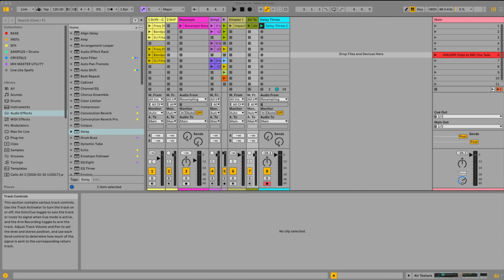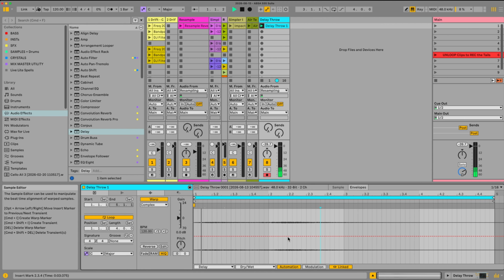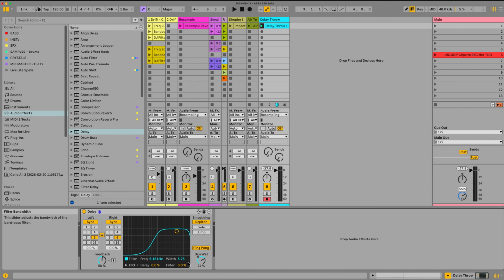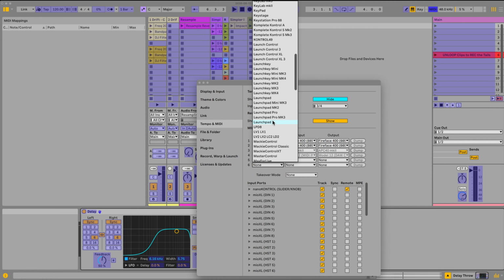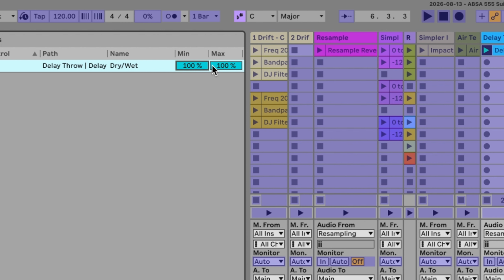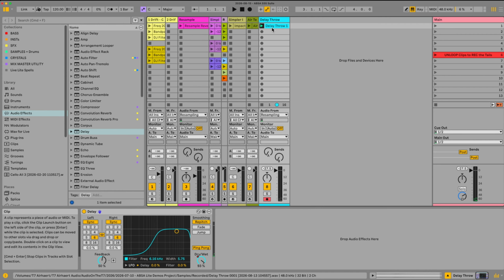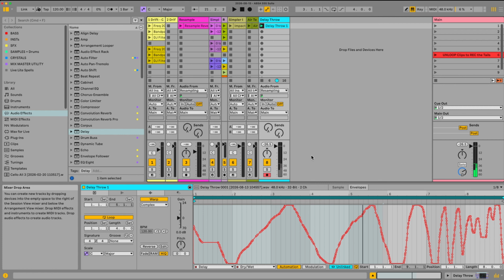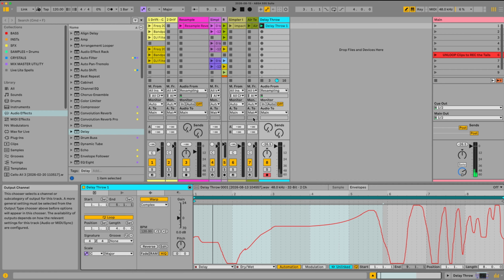Ableton Automation in Session View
Automation Air Bending Tools: How to add automations before even reaching the arrangement view. (Chapters Below)

All hardware aside, (because we have been exploring a lot of hardware recently here on this channel), IMO Ableton is one of the G.O.A.T. of music software.

If you are curious to learn how to sound air bend with Ableton Live,
sign up to my newsletter (the AIR-PORT) to hear about future enrollment opportunities with the Air Bending Sound Academy (ABSA). We learn to compose 1 track while learning sound design and Ableton workflow techniques!

00:00 Intro - What we are doing
00:25 Setting Up for Automations
00:44 Where the envelope automations live in Session View
01:02 Envelope menu
01:21 How to set automation points with your mouse
01:38 How to undo envelope automations
01:50 Clear all envelopes
01:55 How to record automation setup
02:43 Recording Automations with mouse
03:32 MIDI map recording automations
03:59 How to get to the Ableton system preferences menu
04:10 Shortcut to Ableton preferences
04:16 Setting Ableton MIDI settings: how to setup your controller
04:37 Check your controller requirements
07:13 Record automations with MIDI controller
07:40 Editing the automation loop tips
07:46 Automation looping in Session View
08:23 How to Delete Envelope Automations on a Clip
09:25 Draw automations and the clip grid